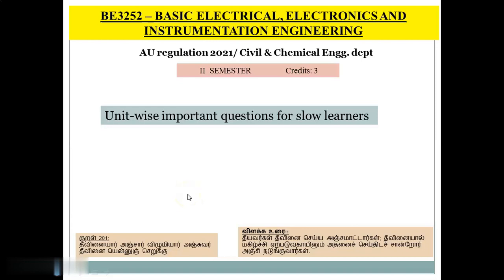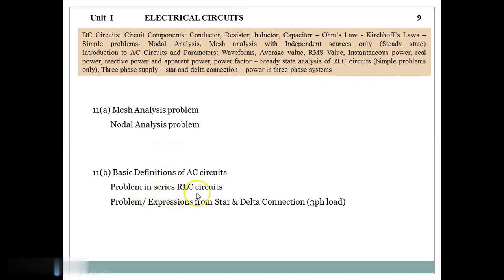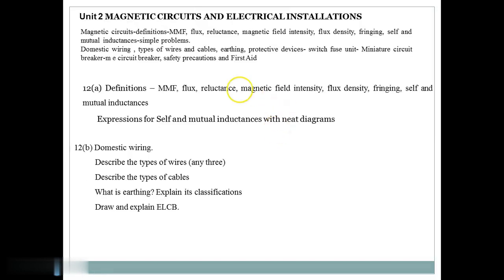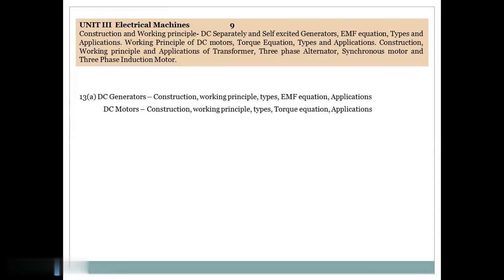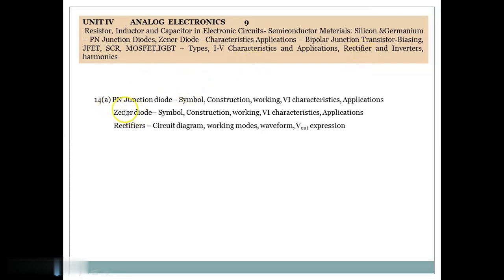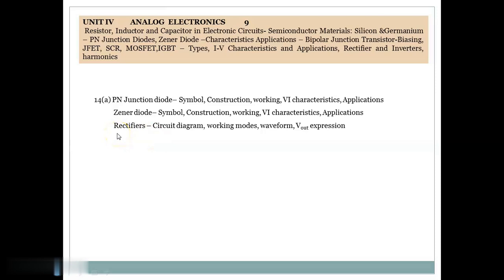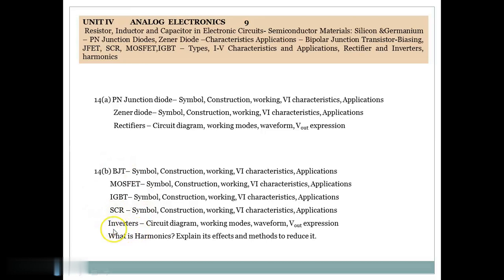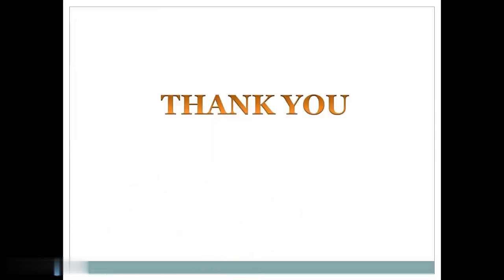BE3252 BEEIE-Unit wise important questions for slow learners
Unit wise important questions for slow learners explained for the subject BE3252-Basic Electrical, Electronics and Instrumentation Engineering. It is useful for I year/II sem Civil&Chemical dept students.